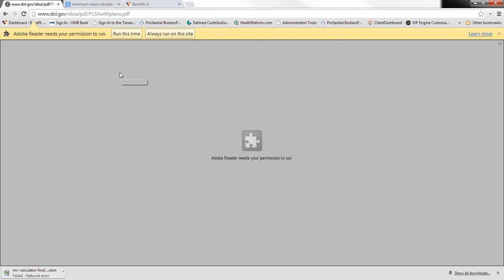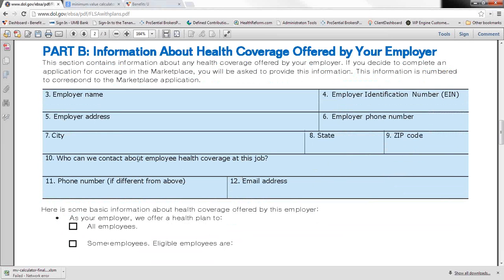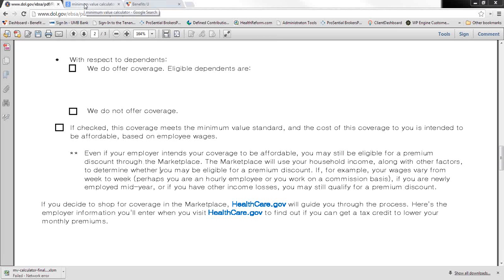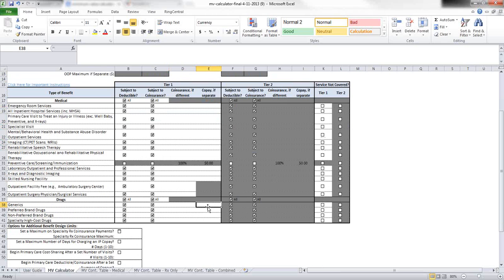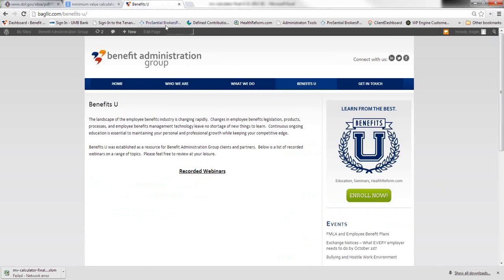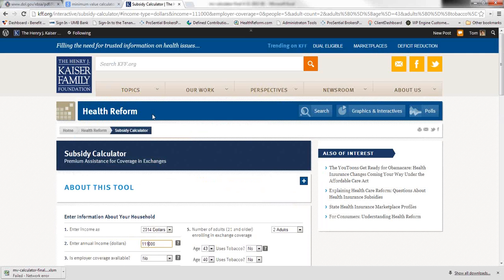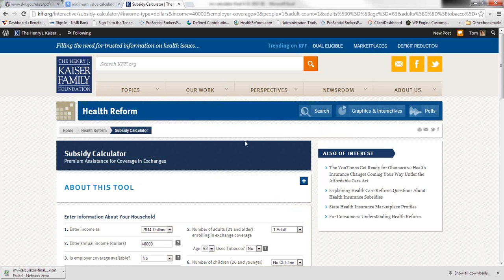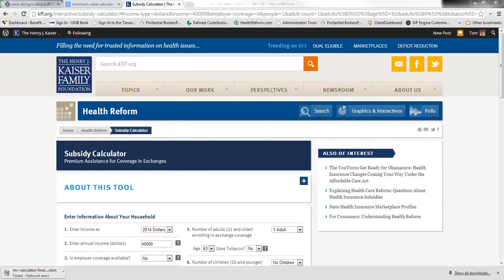Exchange Notices -- What EVERY employer needs to do by October 1st!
By October 1, 2013, EVERY employer (1 employee and up) must provide employees written notice about the new health care Exchanges. The ability for the employee to afford coverage in the Exchange will vary based on a number of factors and generate many new questions from employees.

Will you be prepared to answer these employee questions:
- Will I be eligible for insurance on the Exchange?
- How does our group plan (if one is offered) compare to what is available on the Exchange?
- What kind of plans are going to be offered?
- Where should I go to find out more information?

Attend this webinar for an up-to-date review of the Exchanges and its impact on employers trying to comply with the ACA.

- Review the latest updates on the status of Exchanges
- Examine Exchange Notices and who needs to have them
- Analyze how Exchanges will impact employers